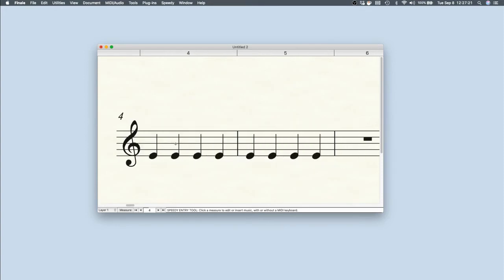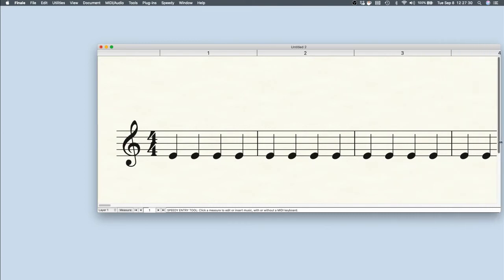Defining and Finding the Steady Beat in a piece of music